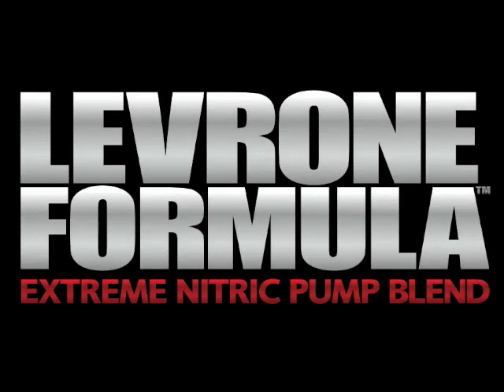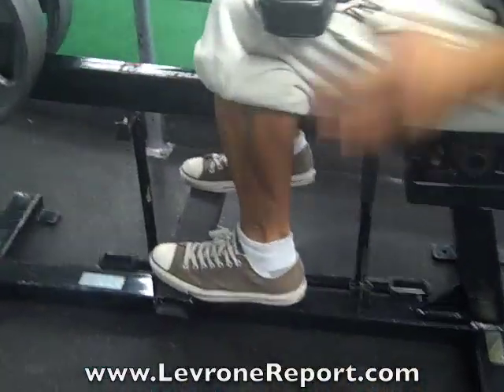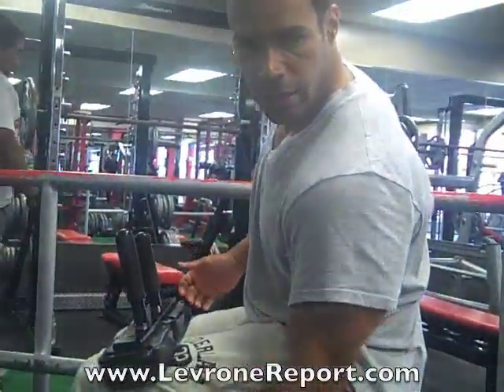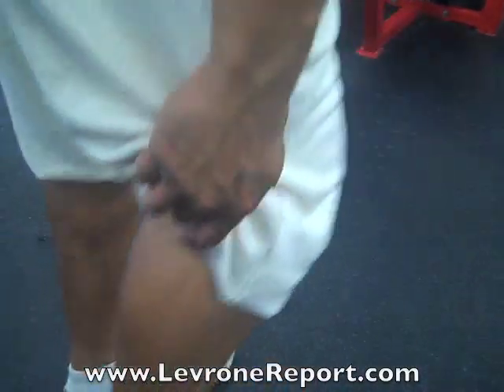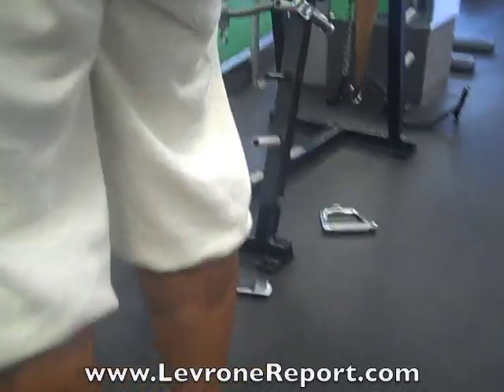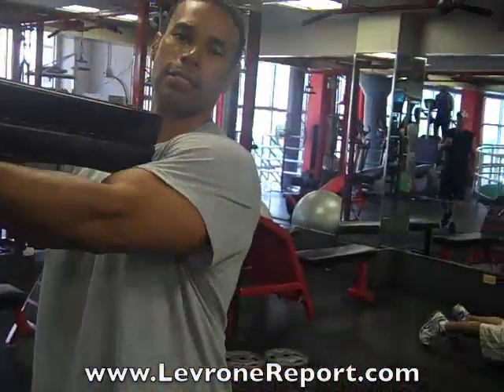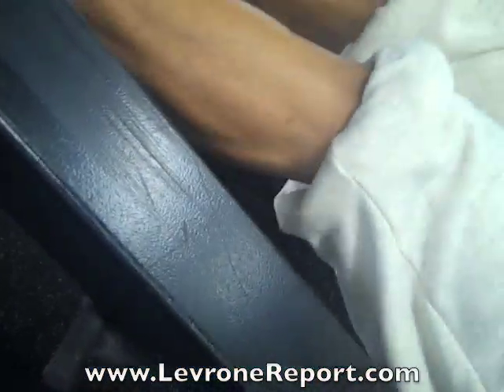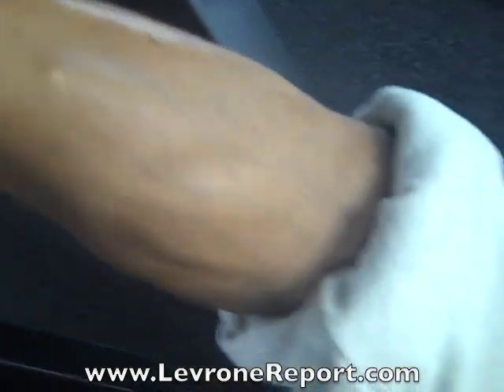LevroneReport.com NFL Combine Transformation • The Official Kevin Levrone Calf Workout